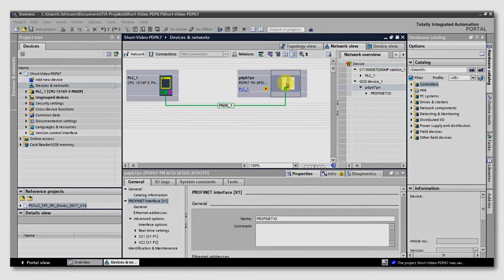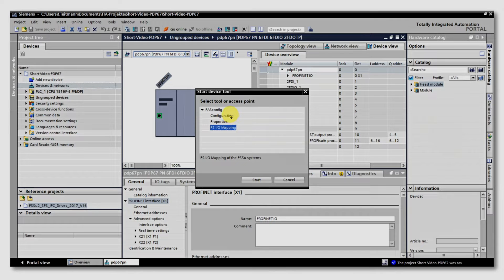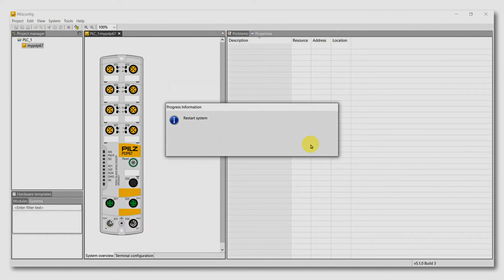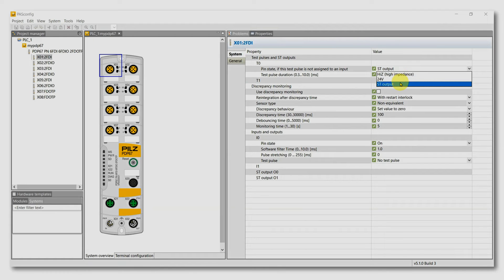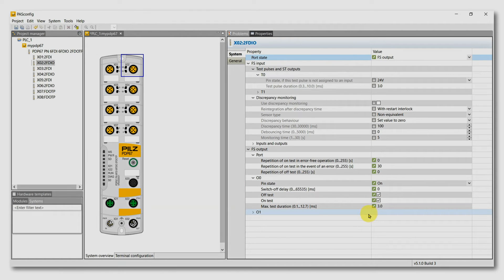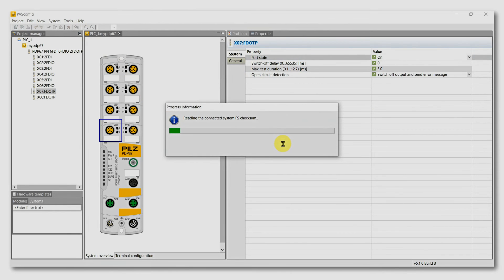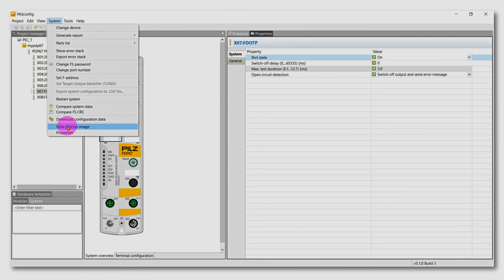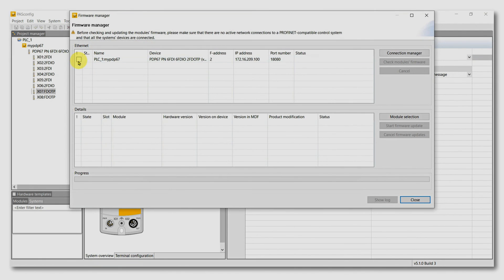I/O module PDP67 Profinet/Profisafe (3): Configuration in PASconfig | Pilz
In this video you will learn how to integrate the I/O module PDP67 Profinet/Profisafe into a profinet environment. Our Expert Thomas Leitmann from Customer Support International at Pilz will show you the settings in our PASconfig Tool.

▬ I/O module with protection type IP67 and PROFINET/PROFIsafe ▬▬
Flexible and modular automation solutions require I/O systems that enable personnel protection directly at the danger zone. In this case the new PDP67 PN with PROFINET/PROFIsafe interface is the ideal solution for safety outside the control cabinet. Due to its robust design with protection class IP67, it can be installed directly on the machine, enabling modular plant concepts. Thanks to universal connections that can be configured as both inputs and outputs, users only need to stock one device type. That saves space in the storeroom!

▬ Integration of the I/O module PDP67 ▬▬
The PDP67 PN can be integrated into the network of the remote I/O system PSSuniversal 2 from Pilz as well as any other PROFINET/PROFIsafe networks. As a result, PDP67 PN is the economical, fast and flexible solution for monitoring safety and non-safety-related sensors and actuators decentrally, in environments with extreme temperatures.